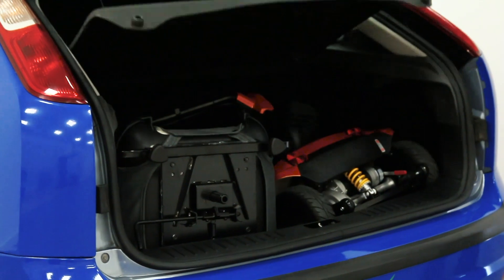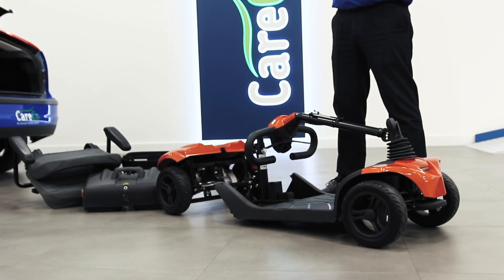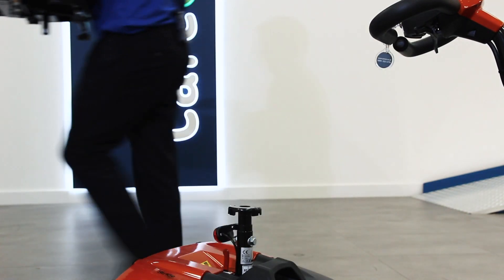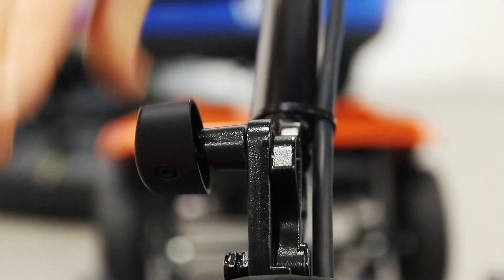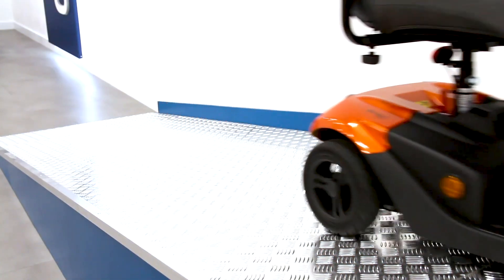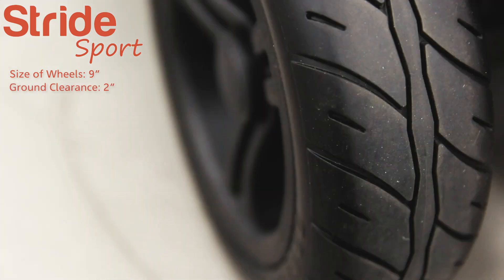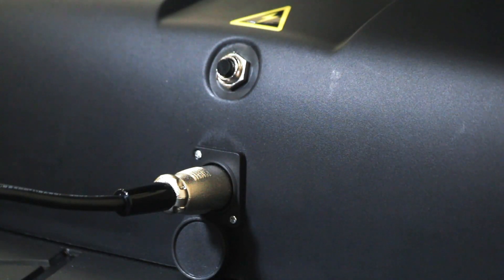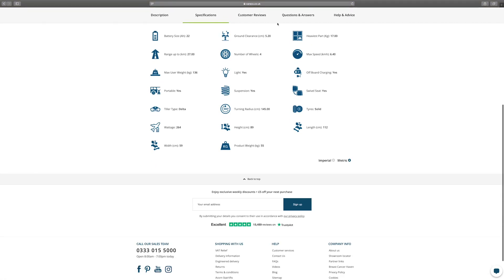Abilize Stride Sport - Your FAQs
Answering your common queries on the Abilize Stride Sport.

ffortless convenience combines with high performance to deliver the exciting Abilize Stride Sport Mobility Scooter. An extended range capability and an easy-dismantle mechanism make this an intuitive scooter that's perfect for travel as well as pavement use.